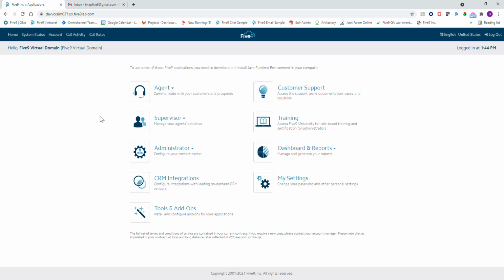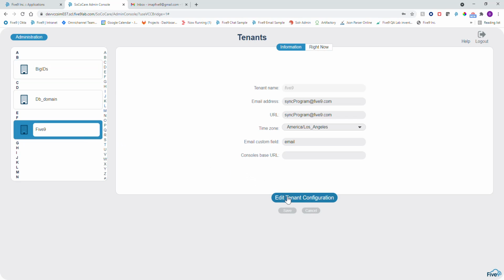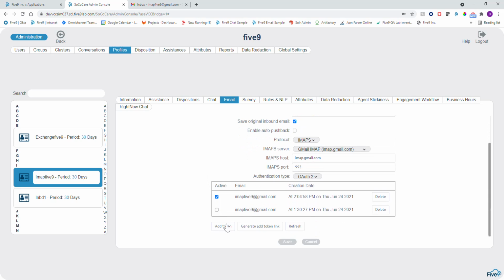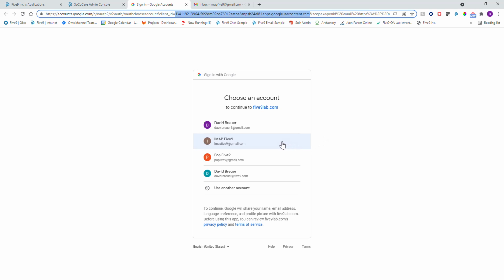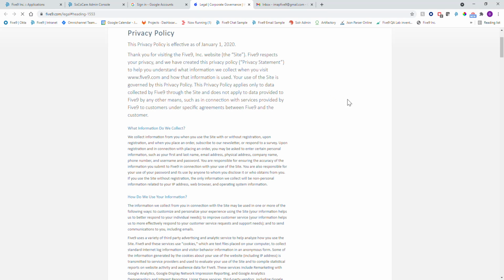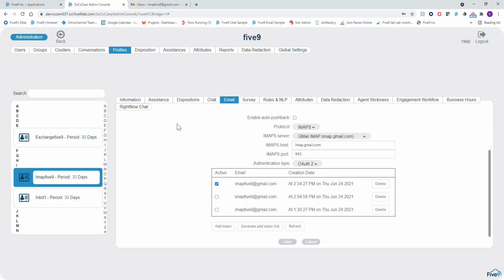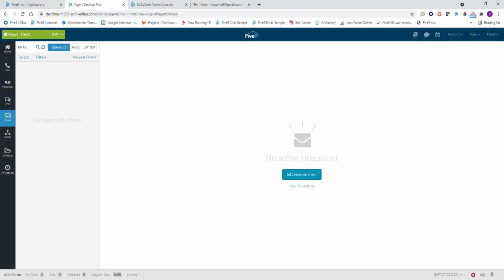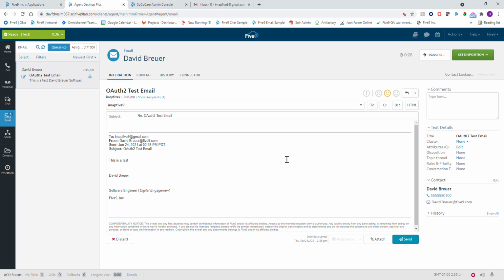OAuth2 Verification Video [US]